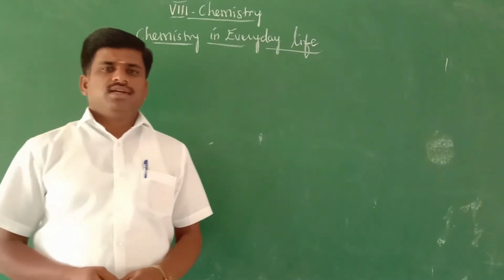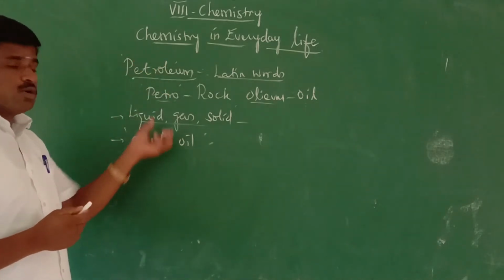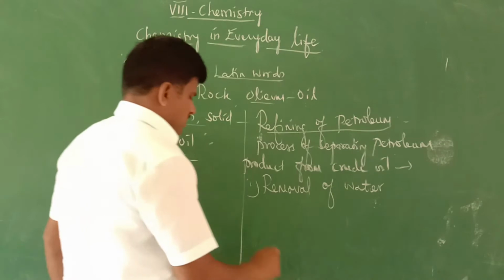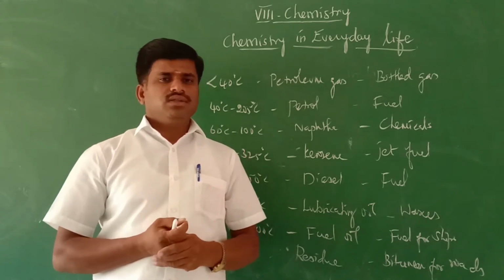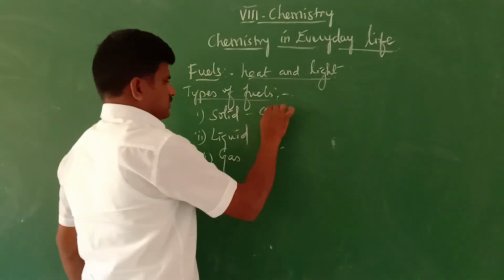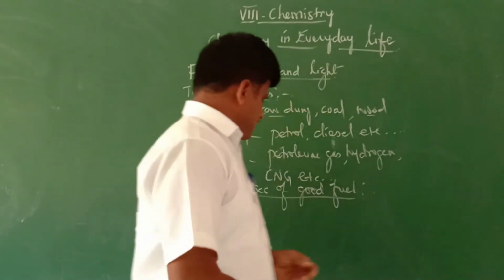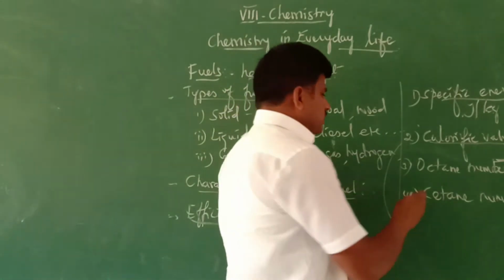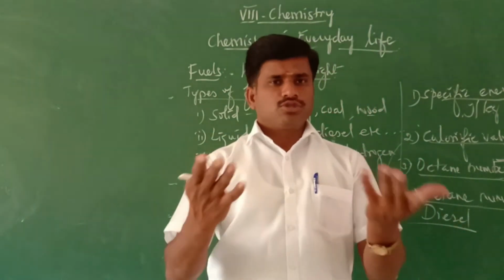VIII STD CHEMISTRY-PETROLEUM AND FUELS BY Mr.P.KANNAN